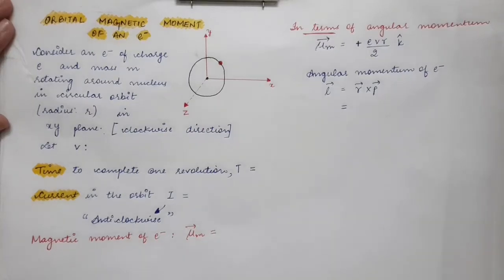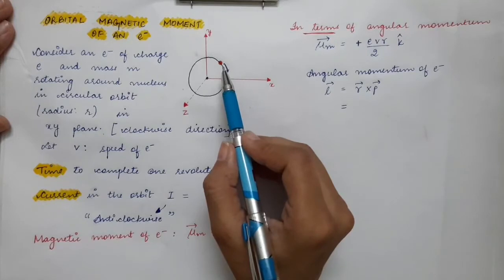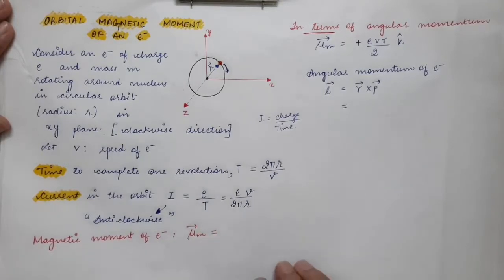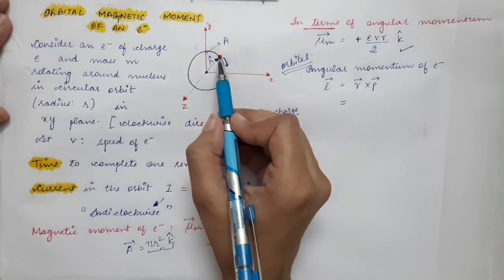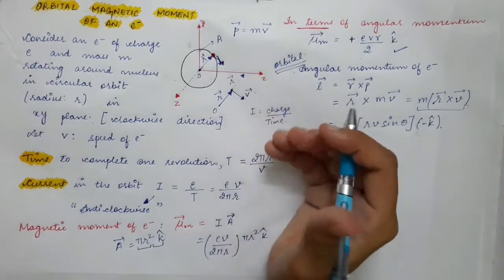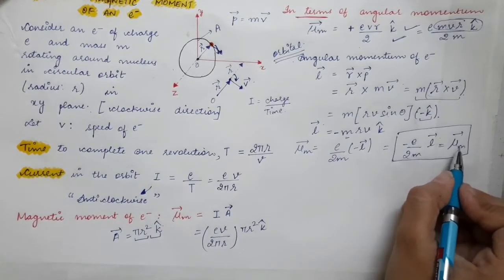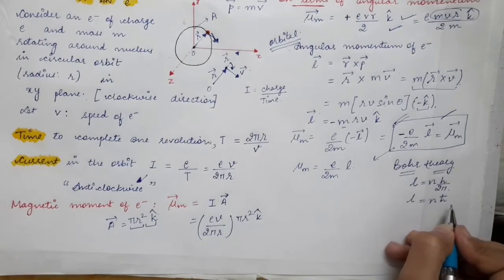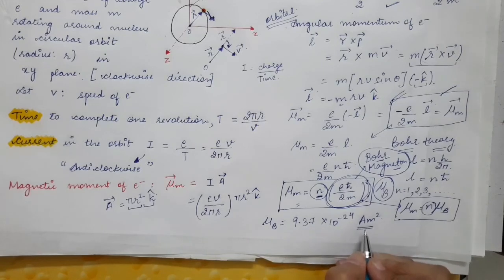Magnetic moment of electron